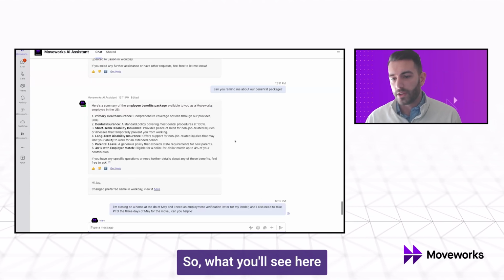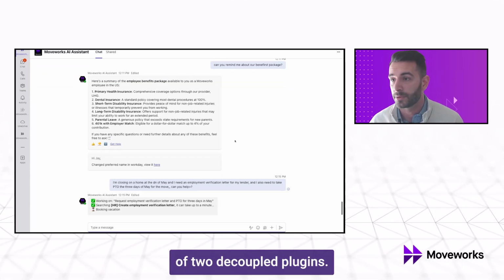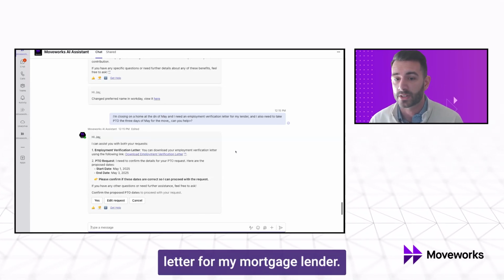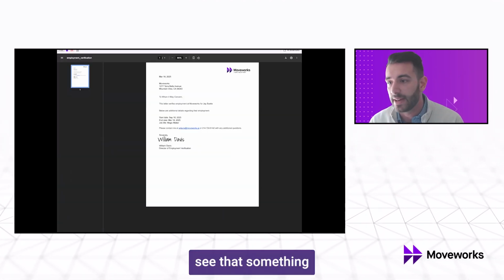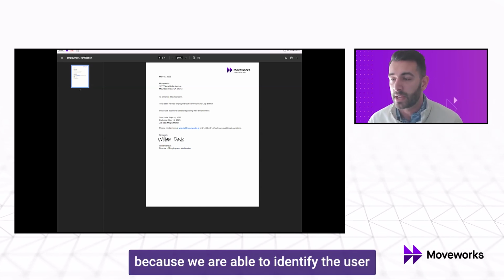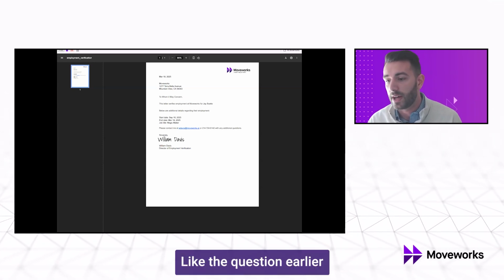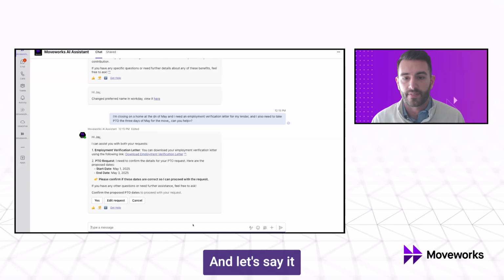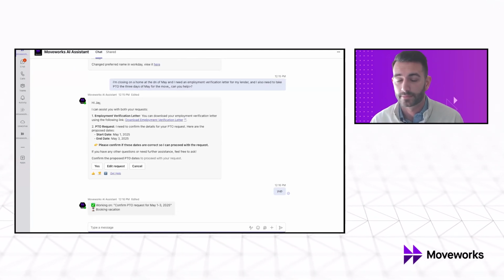Managing Life Events with Moveworks Agentic Automation Engine